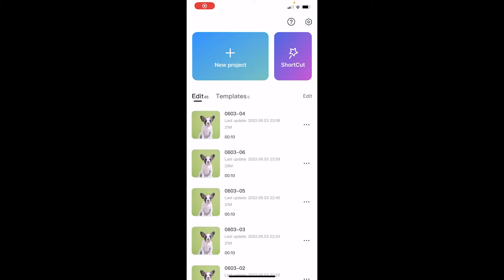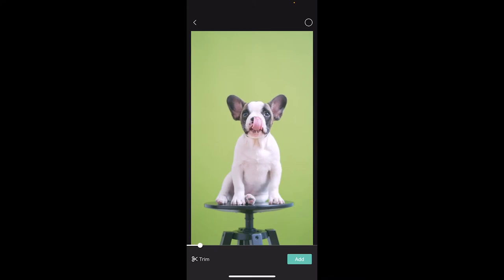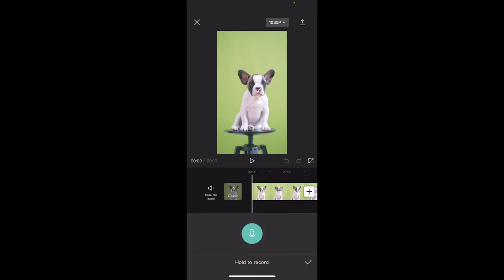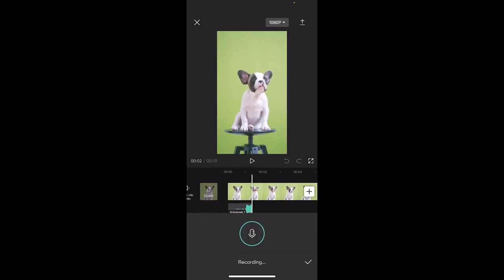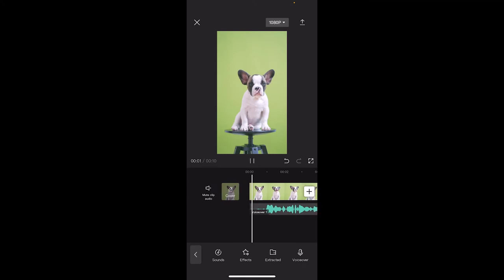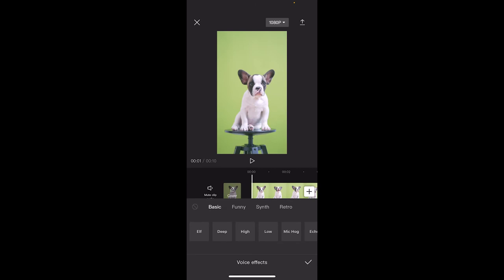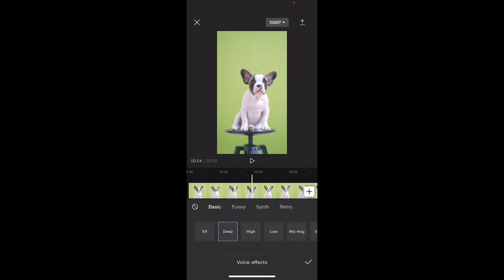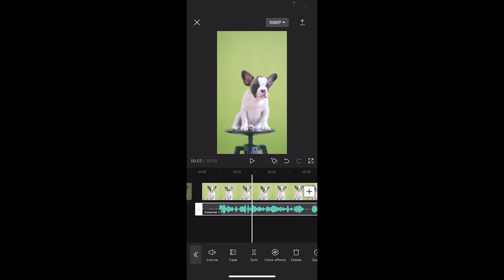How To Add Voice Over And Voice Effects in CapCut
In this tutorial I show you how to add and record your own voice, or voice over, to a video using Capcut.  I also show you how to change your voice so that your voice is deeper, higher, sound like a robot, chipmunk, etc.